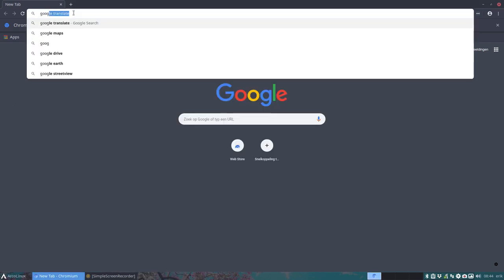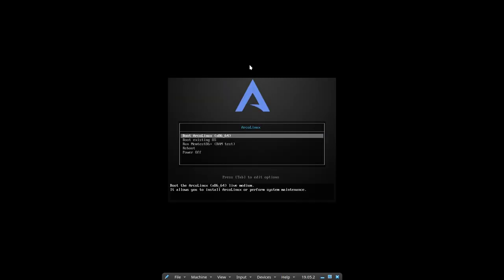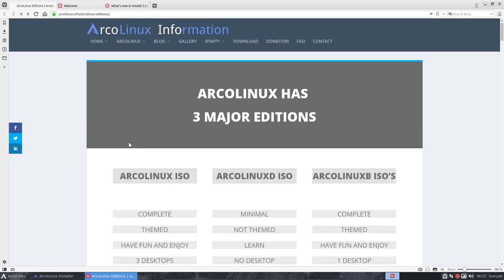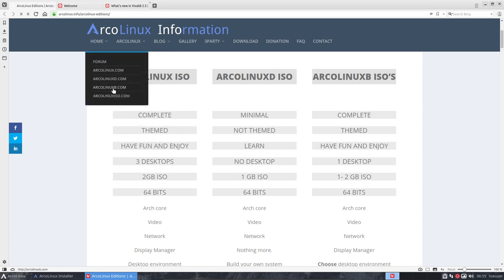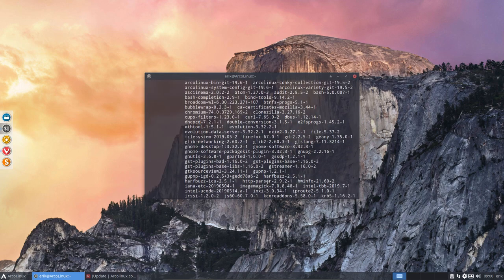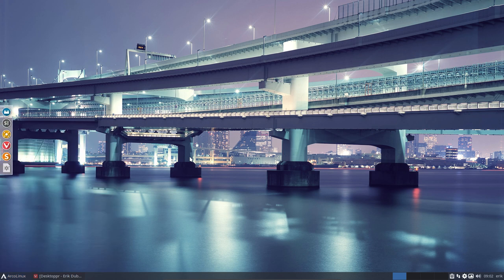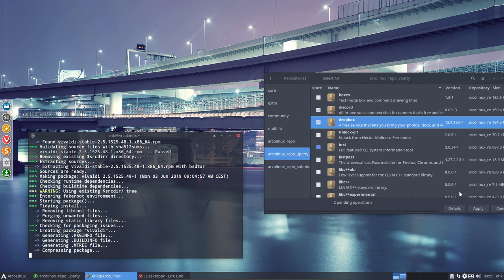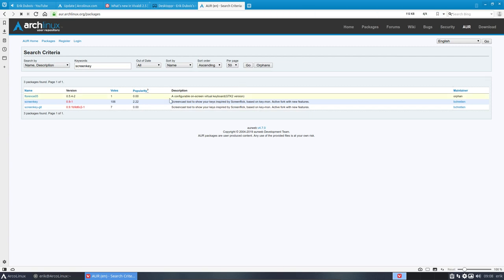ArcoLinux : 950 How to stay rolling on ArcoLinux from 19.5 to 19.6